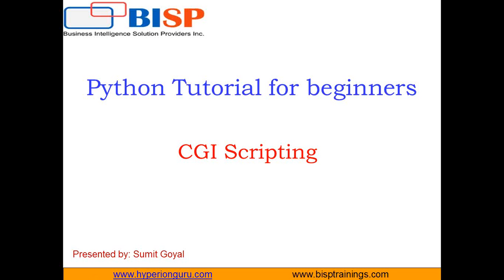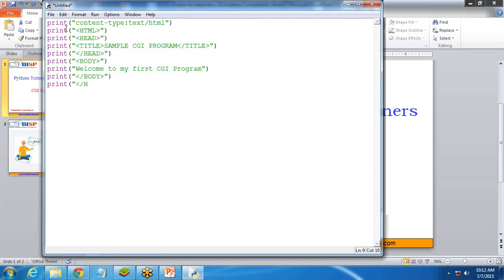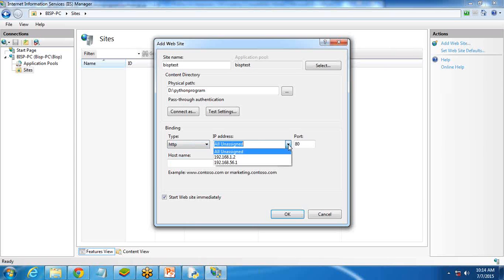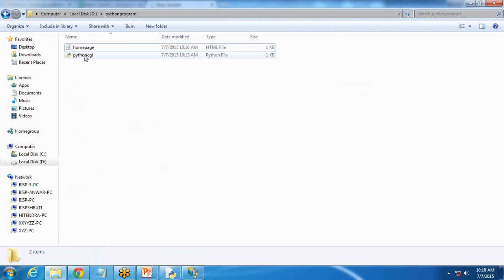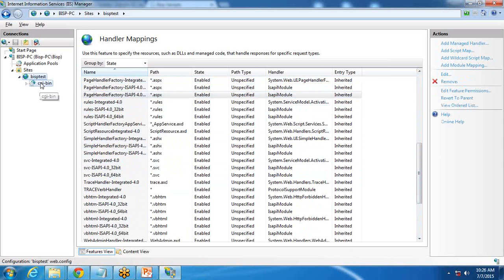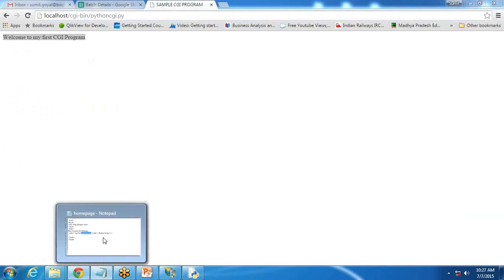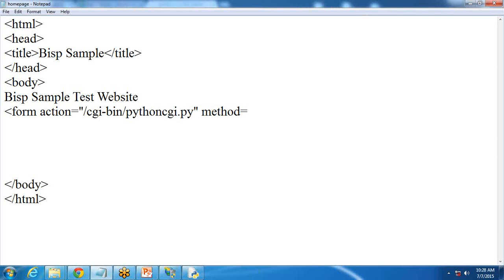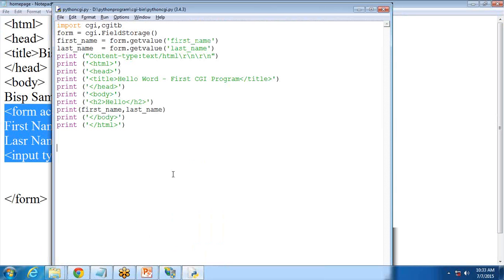Python CGI Scripting